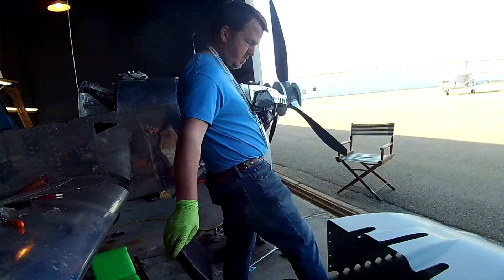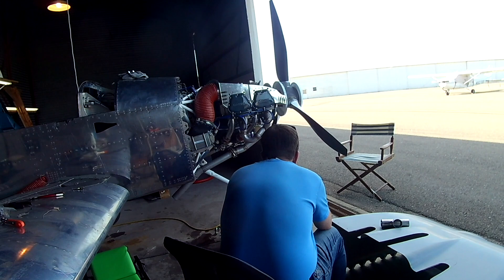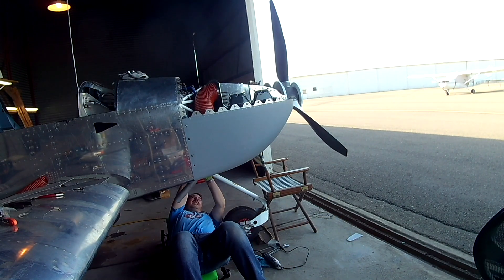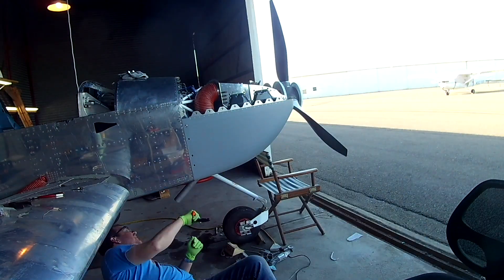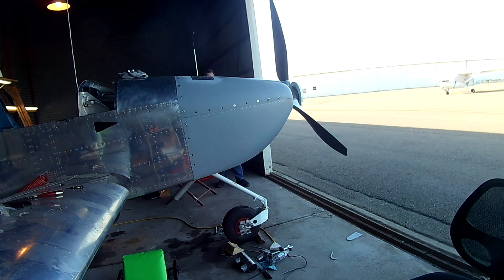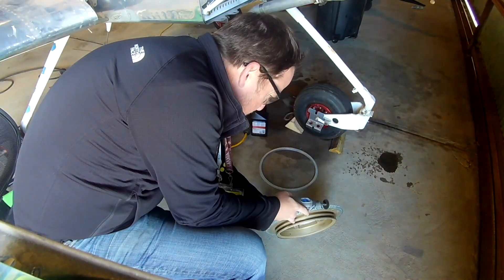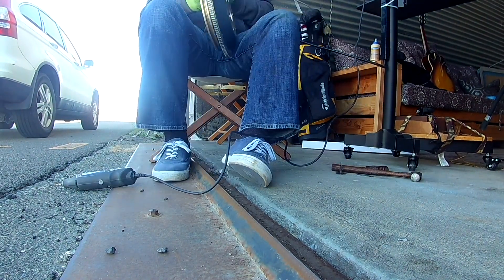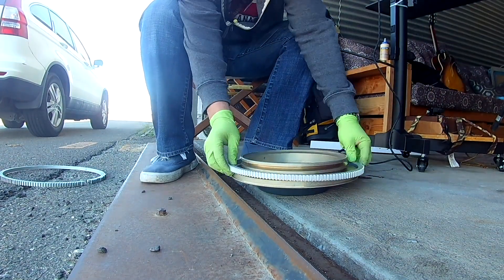RV-14 Cowling XVI & New Ring gear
We complete the initial cuts on the bottom cowl and we repair the ring gear I tore up.